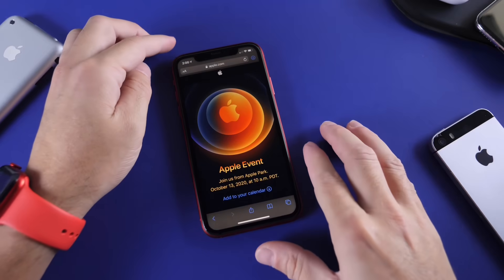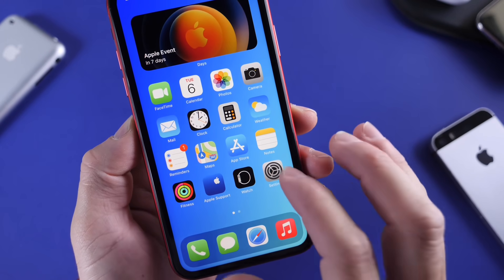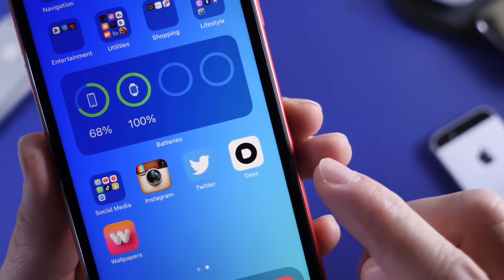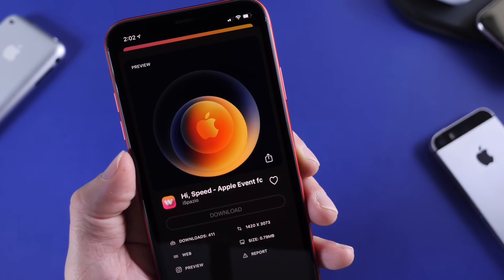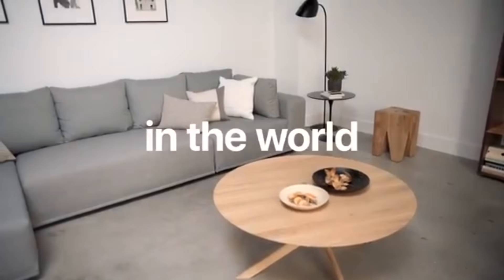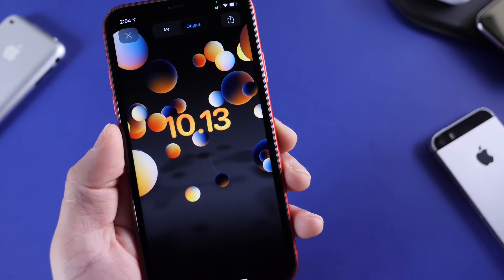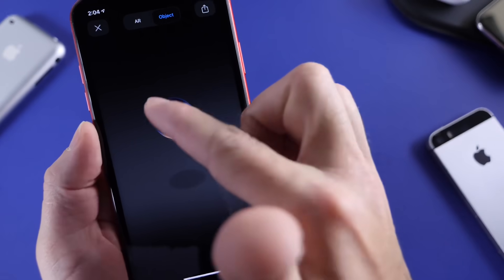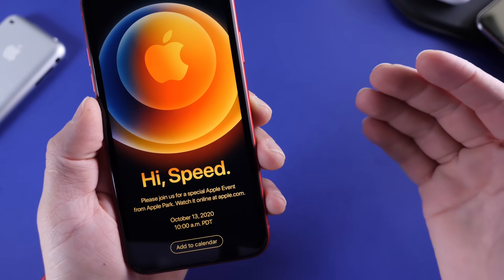Apple October 13 Event - invitation Secrets & What to Expect!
Today Apple sent out invitations for the iPhone 12 October 13 event in this video go over what products we can expect from Apple to release at this event as well as break down the event invitation and what it all means. let me know your thoughts and comments down below of what product you think Apple will be releasing it’s October 13 Event.